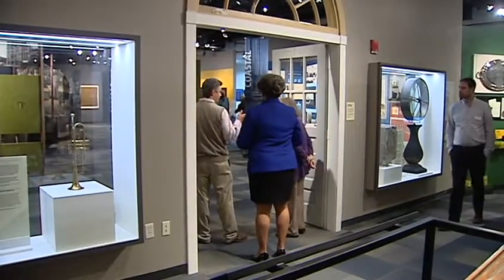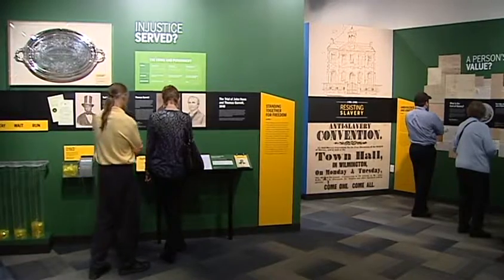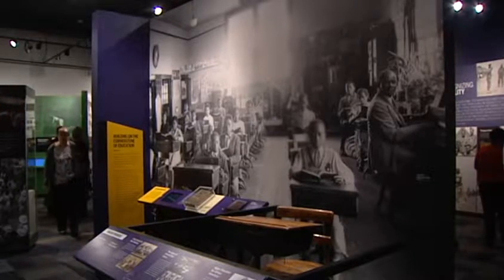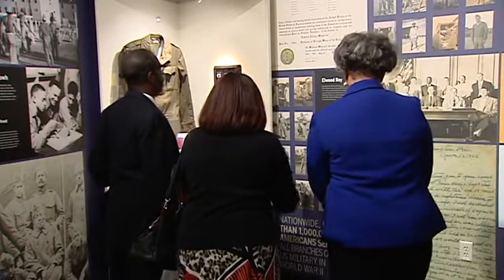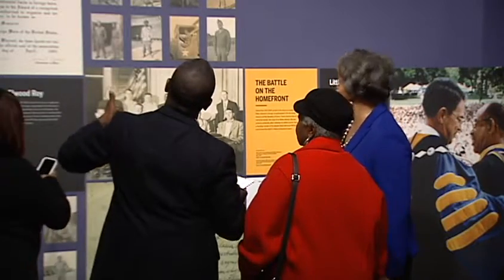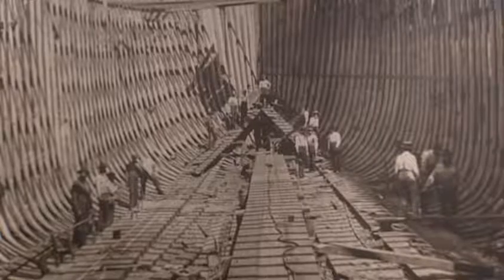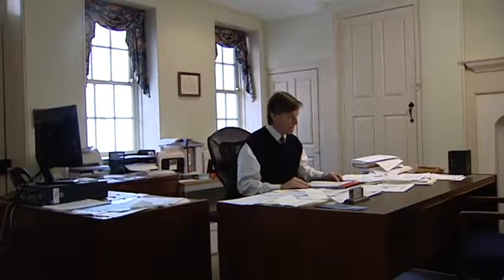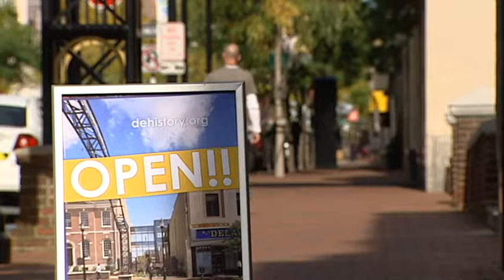Delaware's African American Museum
While tickets to the national Museum of African American History and Culture are hard to come by, there's a place telling the same kind of story in Wilmington.

Take a look inside the Delaware Historical Society's Center for African American Heritage.